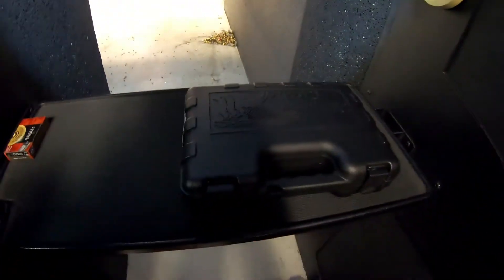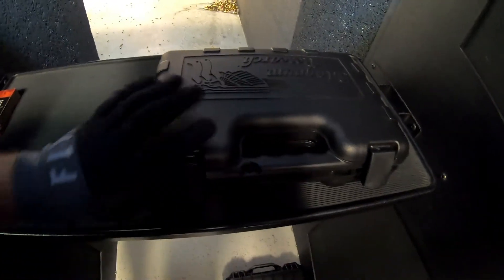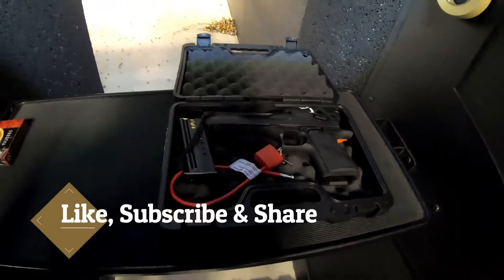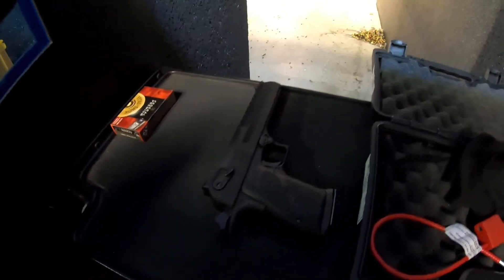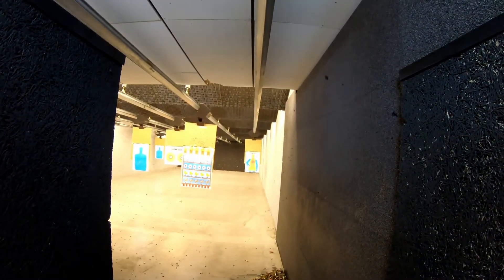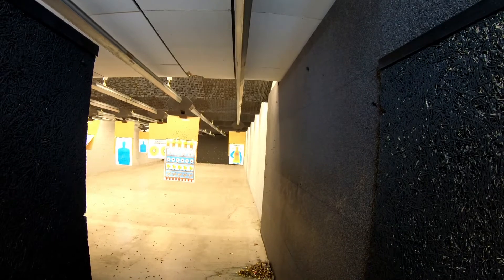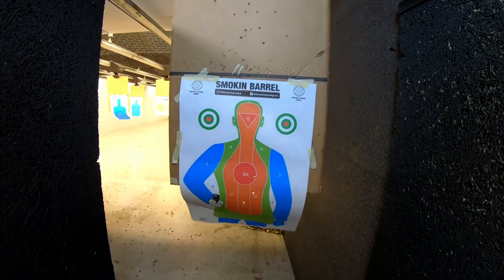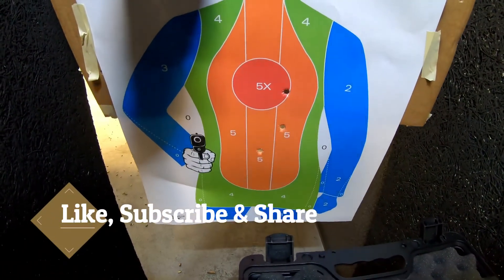MAGNUM RESEARCH Desert Eagle .44 magnum 6" barrel